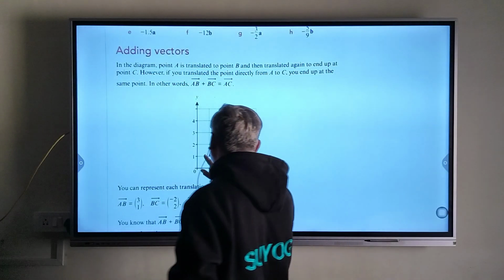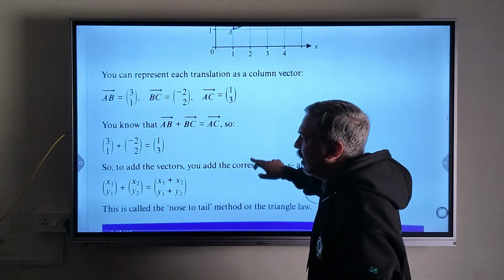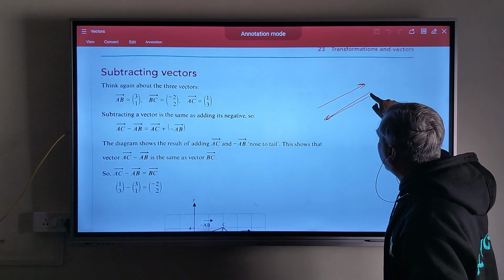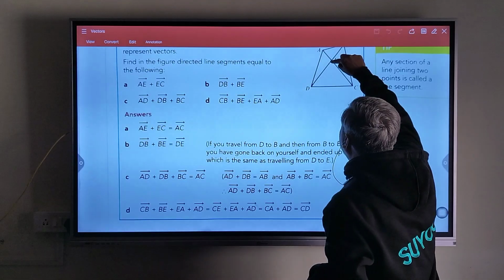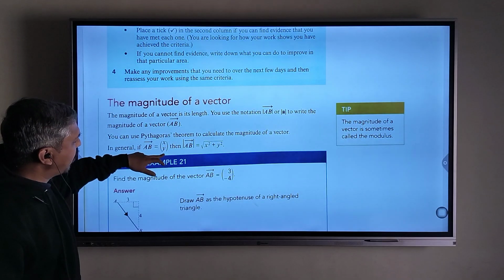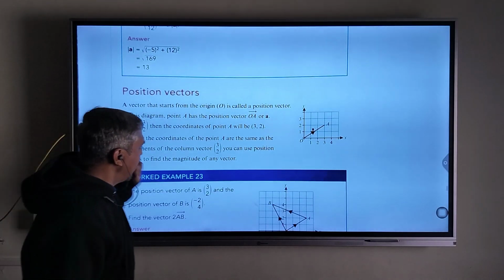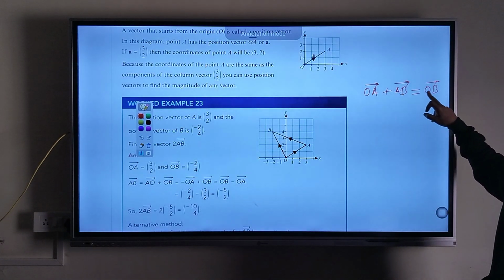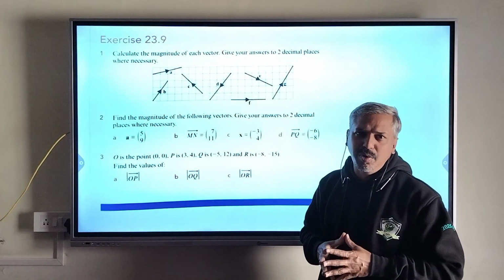Vectors video 2 | igcse igcsemath | video class